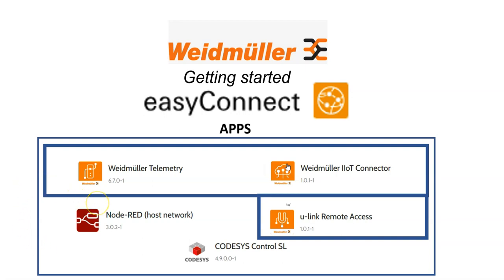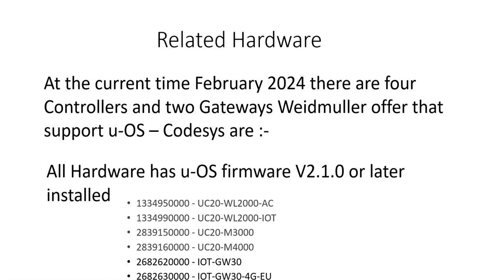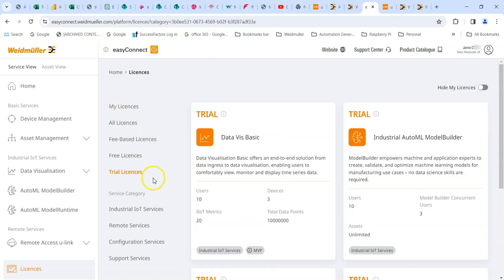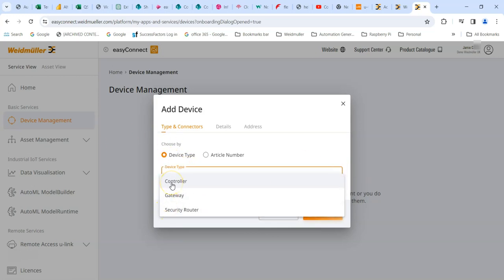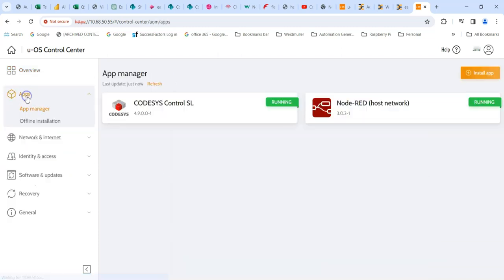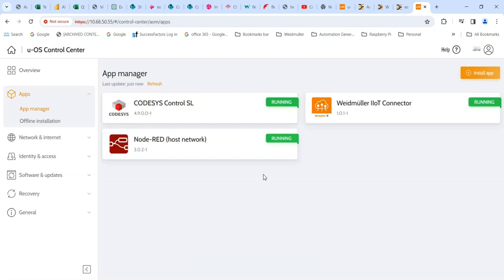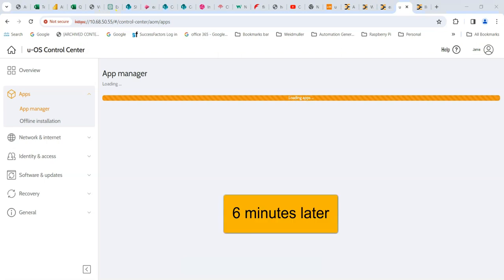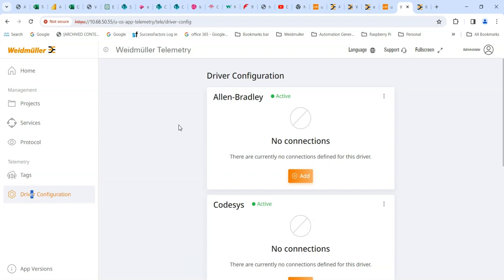Weidmuller easyConnect Cloud Service get started - uOS firmware based controller/ IIoT Gateway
This Video is intended as an Introduction to Weidmuller's easyConnect Cloud service.
This service isd designed to be used in con jnction iwth Weidmuller Automation controllers and IIOT Gateways perfectly placed for use in Industry 4.0 and IIOT applications

easyConnect can be accessed here